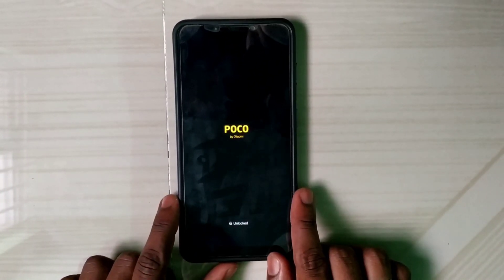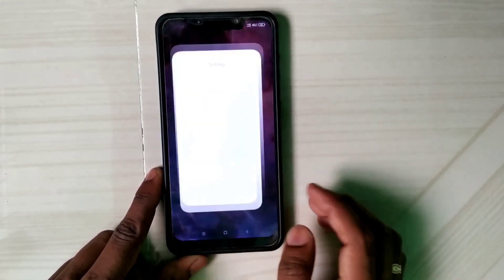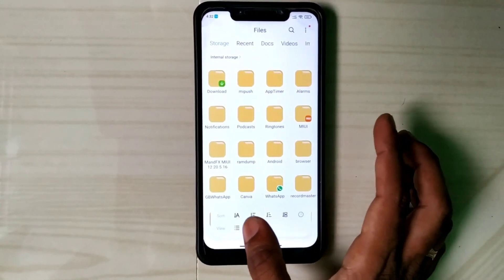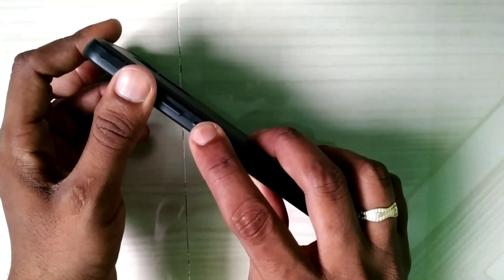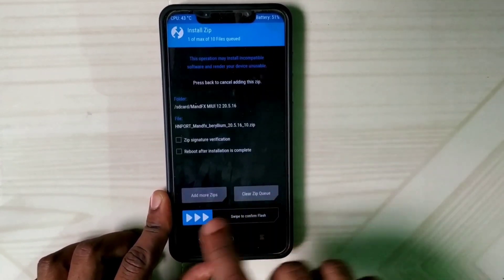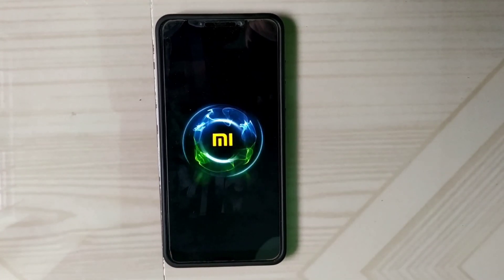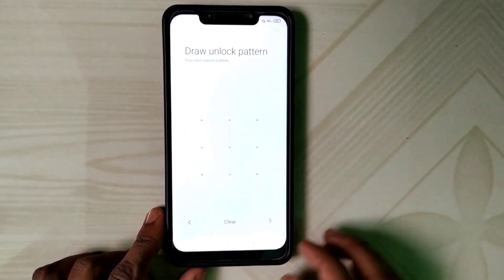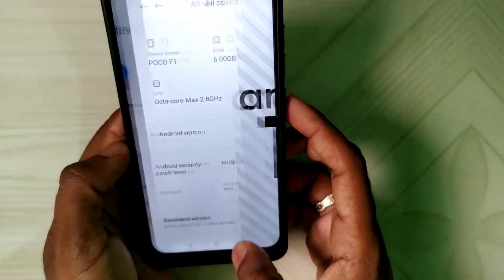Poco F1 | MandFX MIUI 12 20.5.16 Beta | Install & Review